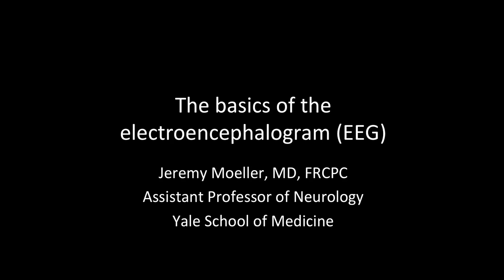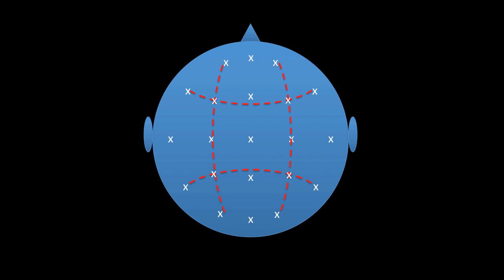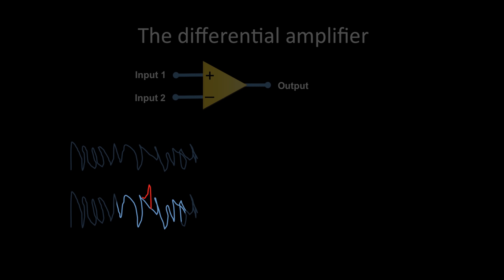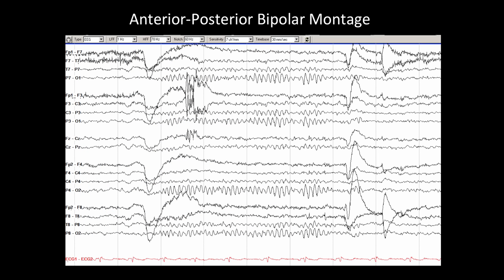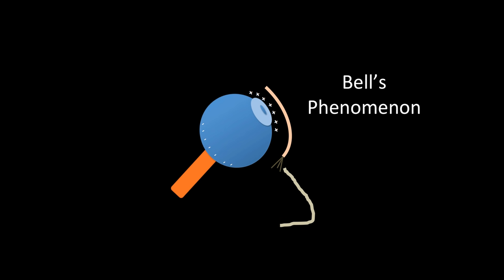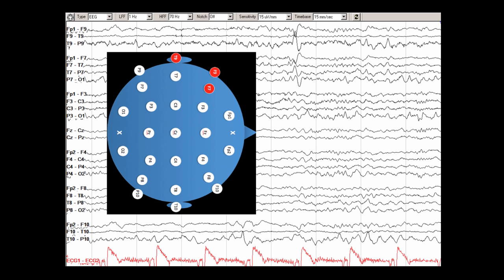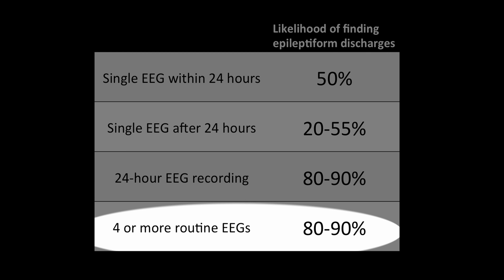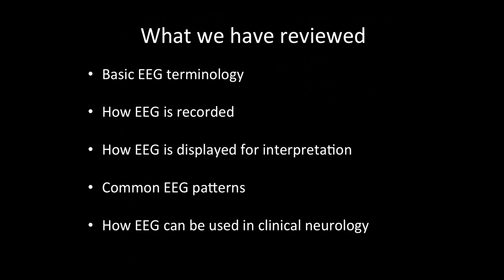Introduction to EEG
An introduction to EEG for students in the health professions, including medical students, neurology residents, and students of EEG technology.